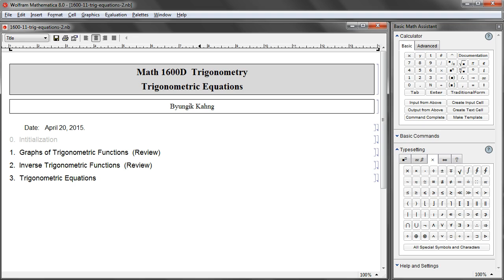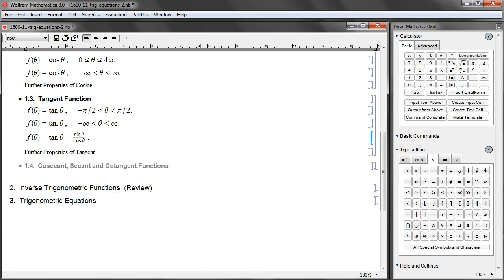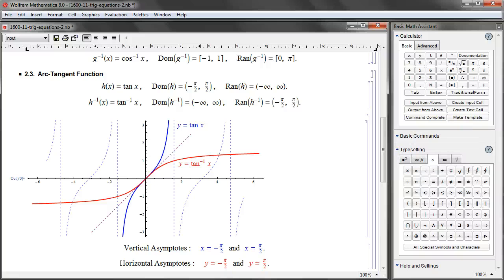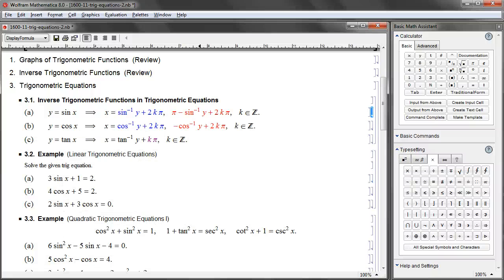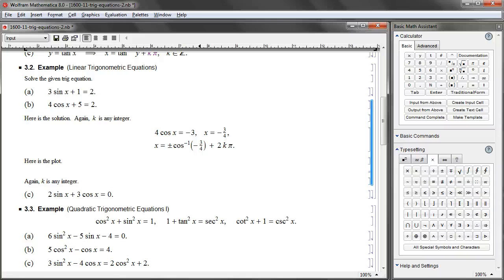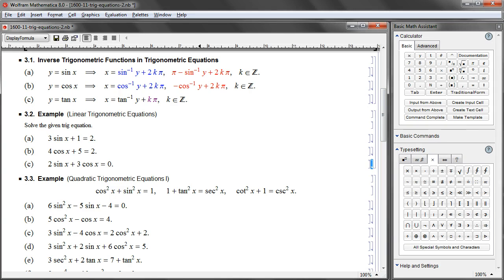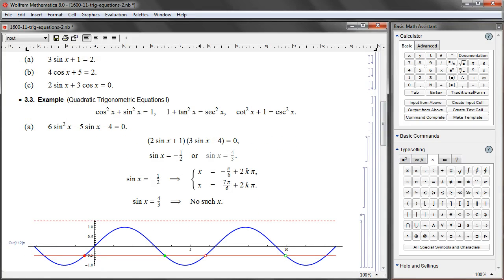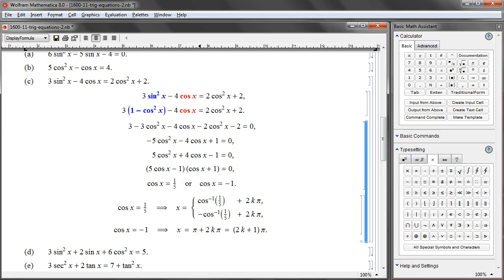1600 11 trig eq 3